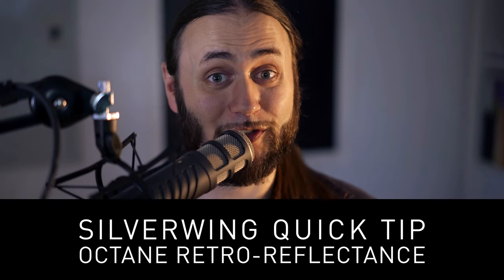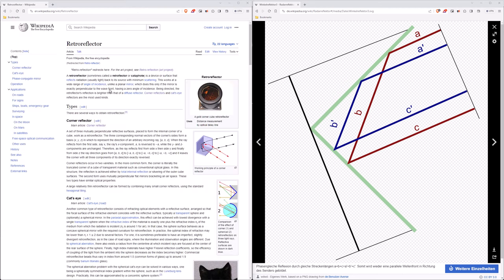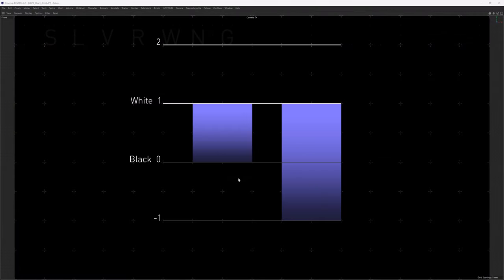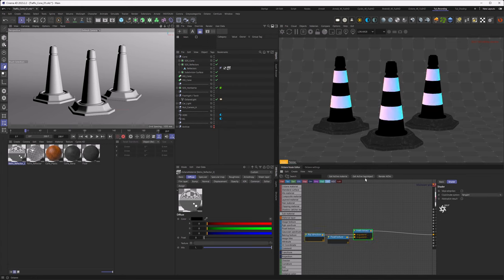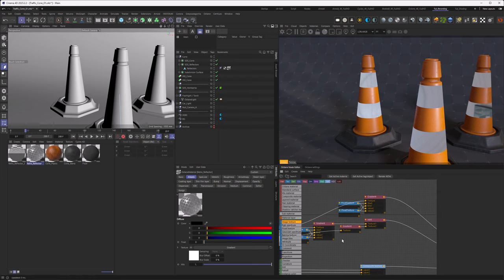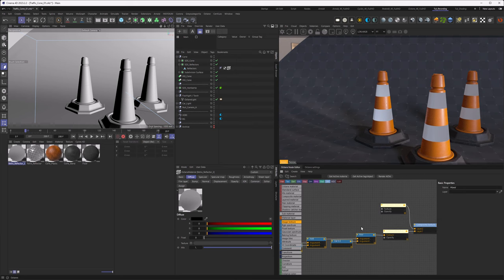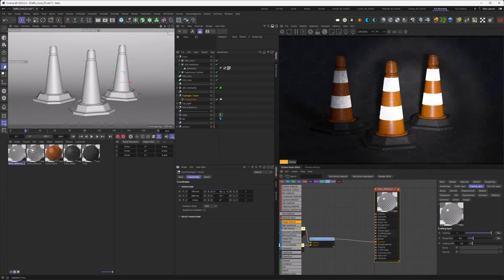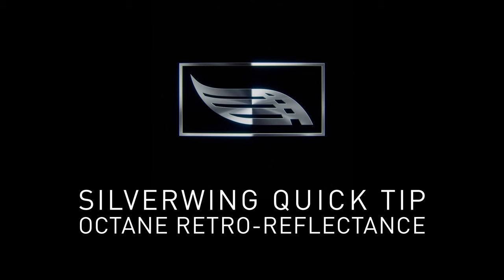Silverwing Quick-Ish Tip: Octane Retro-Reflectance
Made Using C4D 2023.2.2
Octane 2022.1.2 R2

This week it’s something I stumbled upon while doing research for my upcoming Opal Material tut
It was not related at all and I am not 100% sure how it works. But it seems to be reliable and useful.

Chapters:
00:00 Intro
00:22 3D: Preview
01:21 Wiki Time: Retro Reflectance
04:05 3D: Shading Prep
04:41 Shading: Shading (Texture) Space / Vector Space
06:02 Shading: Nodes. Conforming to Texture Space
08:59 3D: Showing the Retro Reflective Effect
10:16 Patreon Shoutout
10:46 Getting the Roughness dialed in
11:40 Shading: Making a Structured Normal / Composite Texture
14:51 Shading: Getting a Coating Layer / Universal Material
16:22 Patreon Thanks